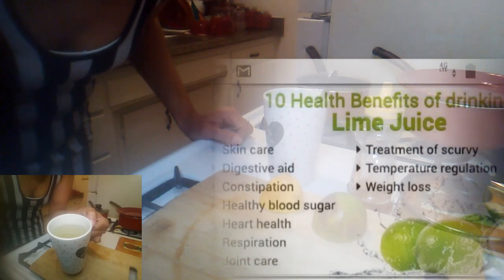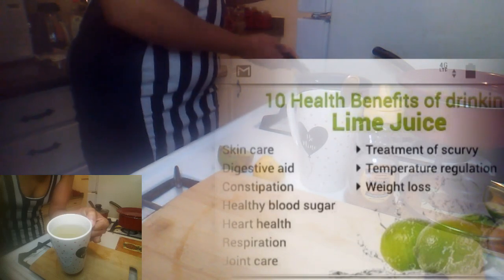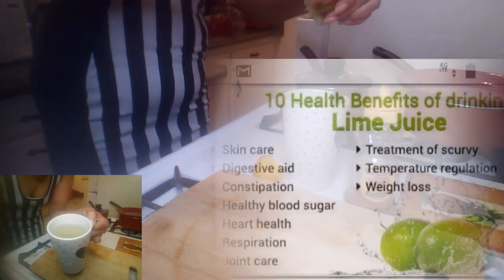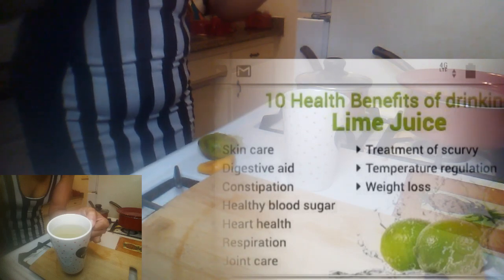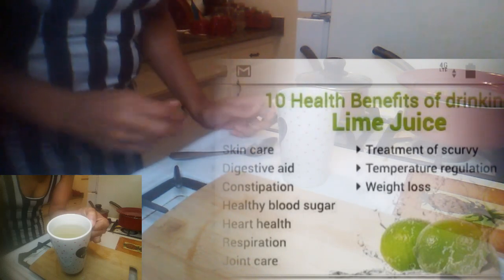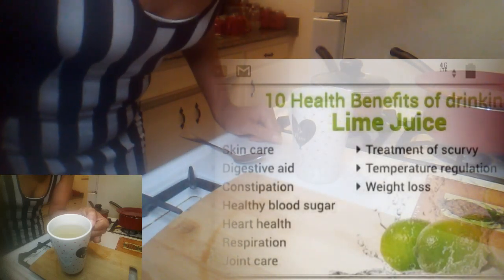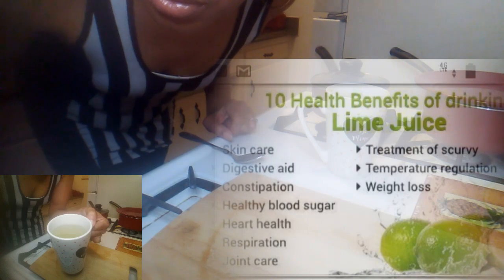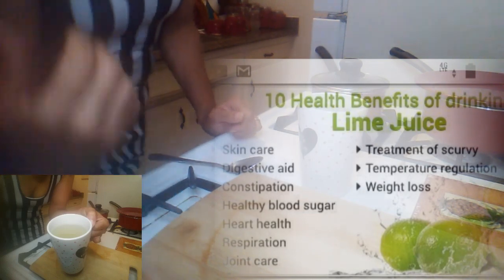lime&lemonhoneytea Lime&Lemon Honey Tea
lime&lemonhoneytea In this series I want to show you a easy method to your madness just drinking the lime and lemon honey tea,if using for weight loss purposes use for seven days to times a day morning and night on a empty stomache.Hope this helped